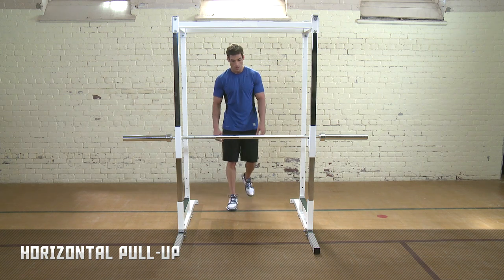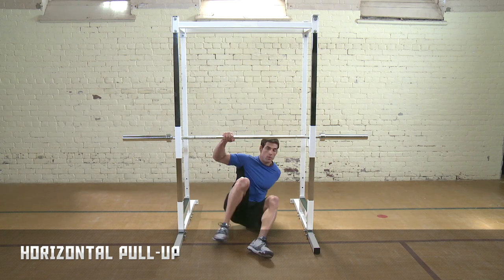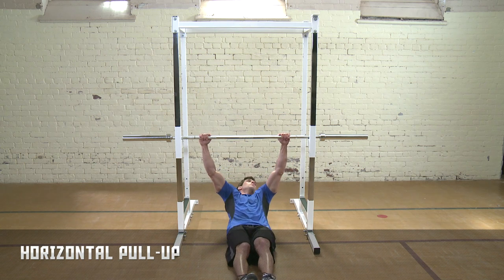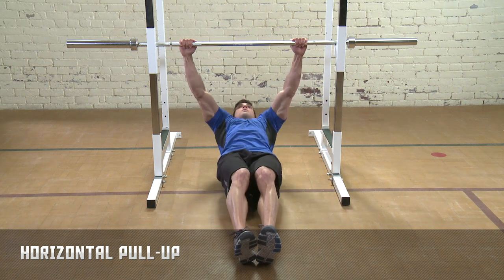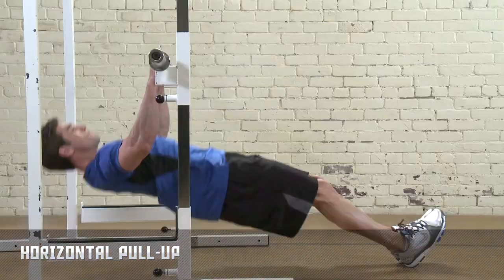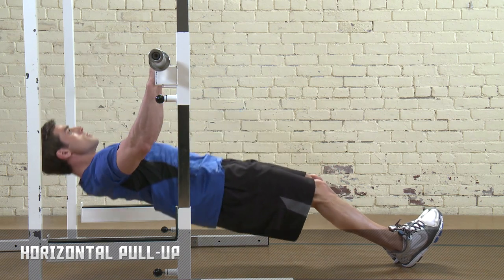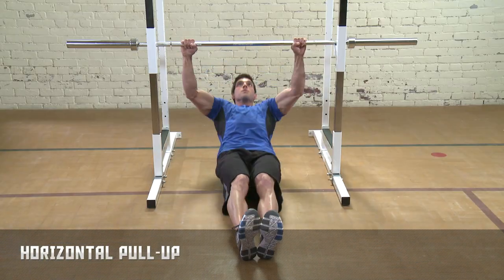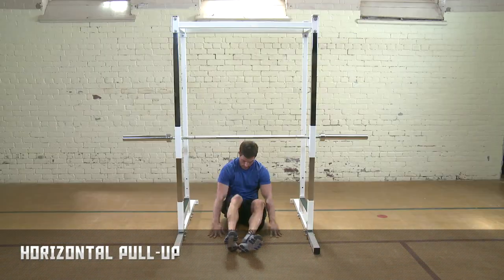Horizontal Pull-Up - Hit Harder | Nike Hockey Training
Strengthen your back and arms. For increased difficulty, wear a weighted vest or elevate your feet on a Swiss ball or bench.

1. Position the bar just above shoulder height and grip it like you were doing a bench press.
2. Straighten your core in a plank with your heels touching the floor.
3. Pull your body up to the bar in a reverse bench press.
4. Complete 3 sets of 10-12 reps.

Train to compete. Climb the ranks. Get in with the pros.
Be the Last Team Standing and train alongside Steven Stamkos and Gary Roberts.

Follow us, then lead.